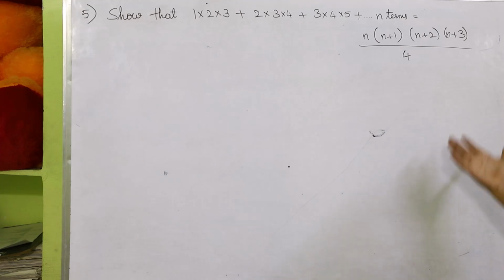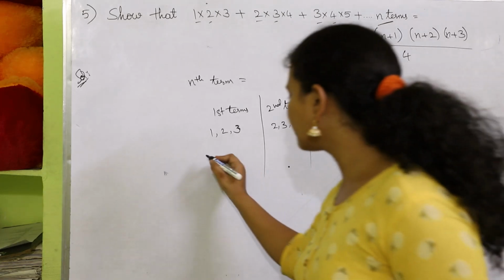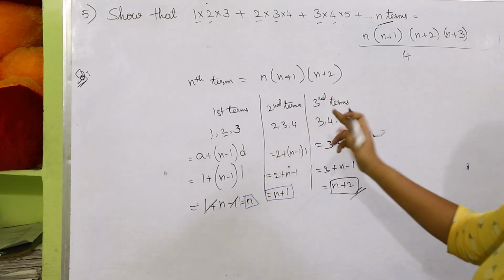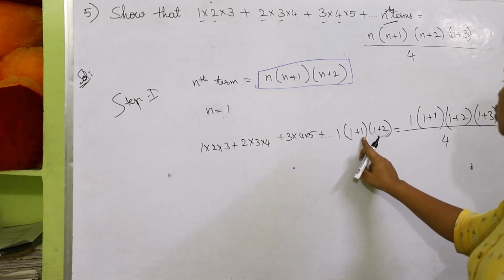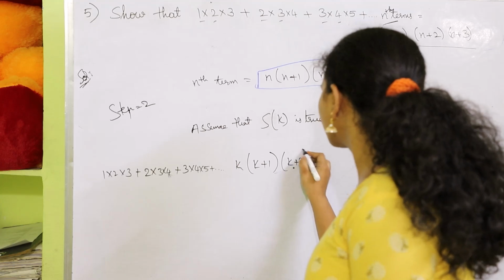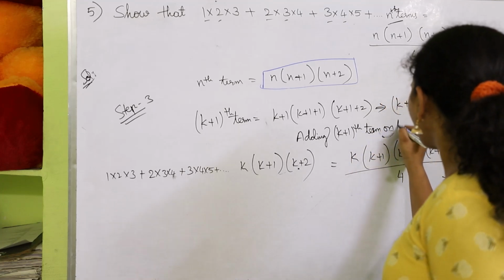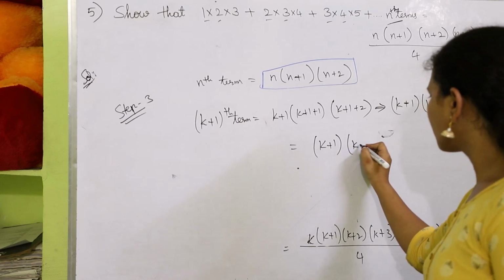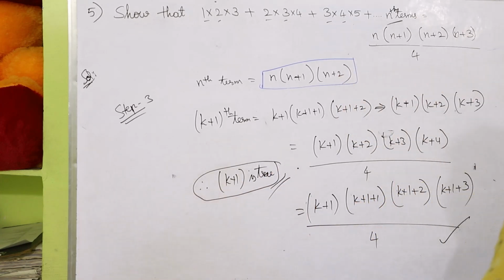Question-5 || Mathematical Induction || Intermediate Maths-1(A) || Class 11th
Hey there! what's up...🙋‍♂️
are you ready. Here we are going to learn complex mathematical concepts and make them simple accessible to all! let's explore the power of mathematical induction,  prove statements of mathematical patterns and break down the induction process into clear and concise steps.
Get ready to master the art of mathematical induction and elevate your mathematical skills to new heights. Let's dive in and conquer this essential proof technique together!